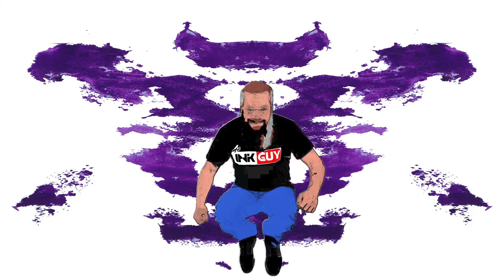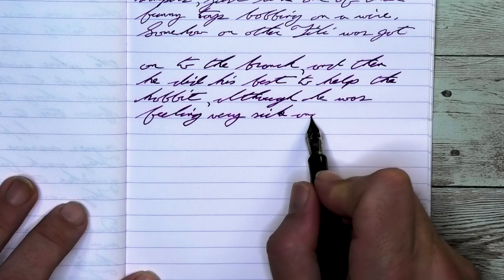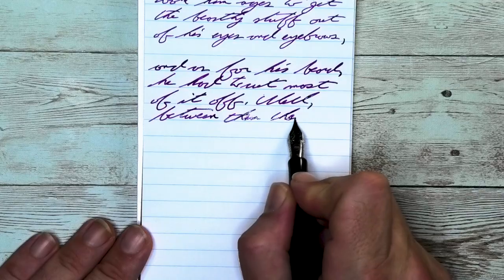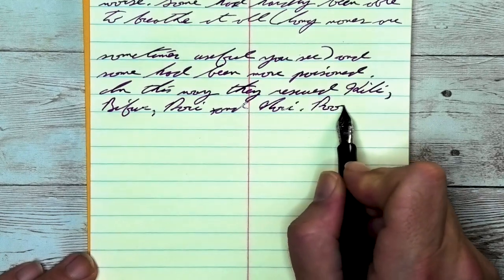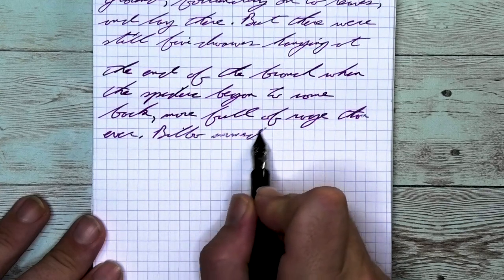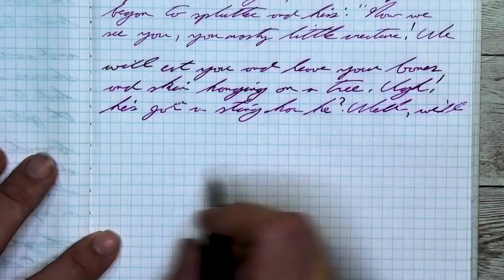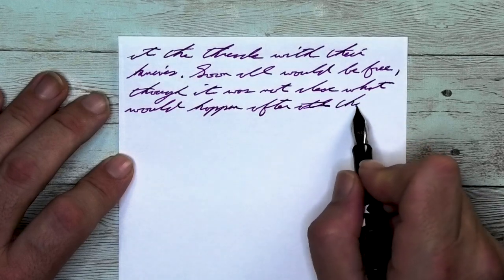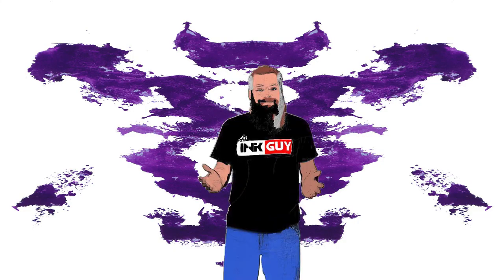Sailor Studio 735 Fountain Pen Ink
Here are the direct links to Diamine Amaranth, an ink that I think is a great complement

This is a review of Sailor   Studio 735 a purple ink

Here on the channel there is a new ink review posted weekly.  I get inks test them and share the results with you, so you know before you buy. General thoughts on the ink are given.  Two chromatogaphies are done, one done correctly and one after the ink has dried for 10 min.  A resistance test is done on Rhodia paper and is tested for how it performs when you highlight the writing, water, pen flush and 1/3 bleach solution are also tested.

00:00 Intro
00:05 My thoughts on ink, Paper used is Maruman Mnemosyne Notebook
00:58 Pens for the Range of Experience and the Pen of the Day
01:14 Clairfontaine Writing Sample
03:17 Bottle
03:34 Portage Reporter Notebook Writing Sample
05:17 Chromatography
05:32 National Steno Notebook Writing Sample
07:53 Resistance Tests
08:16 Rhodia Paper Writing Sample
10:20 Color Comparisons
10:37 Mead Composition Lab Notebook Writing Sample
13:08 Color Complement Ink Recommendation
13:25 20lb Copy Paper Writing Sample
15:18 Nib and Pen Recommendation, Paper used is Yellow Rhodia Paper
16:18 Outro

It is important with this and all reviews to remember I am not an expert.  I am just a nerd with a camera and an opinion.  I expect my opinion to mostly be wrong as it is just my solitary opinion, make your own judgement and don’t follow group think.  There always seems to be some variation of an ink, pen or paper.  These are things out of my control and I can only give my opinion on what I have in-front of me.  If your opinions are different I encourage you to share them in the comments but please rememberI am an amateur just having fun…. Also, me and everyone else you interact with on the internet is an actual human on the other end of the computer, they might be having a bad day and your kind words might be the best thing that happens to them that day.  I am in shock if you have actually read this much of the description, if you have comment and let me know you found this.

The best support you can give is to tell your retailer where you heard about this ink.

I realize my audio has never been very good, I'm do constntly try to work on it.  While there are still problems I will be using gentle music on the background to help cover up how bad I am at this.

Song: Lullaby
Artist: Owl Nest